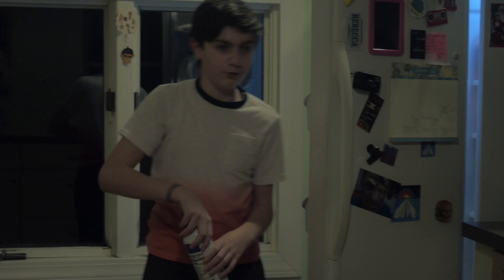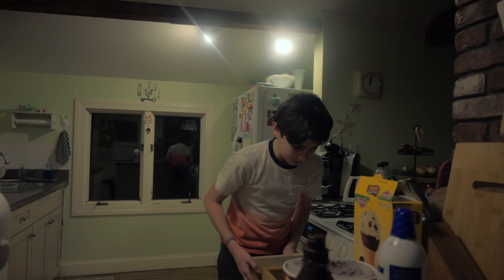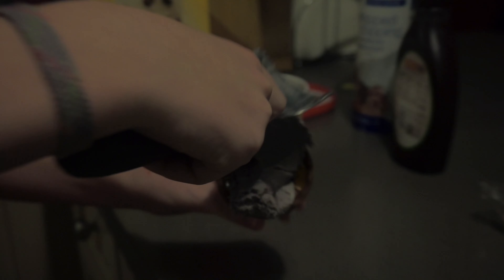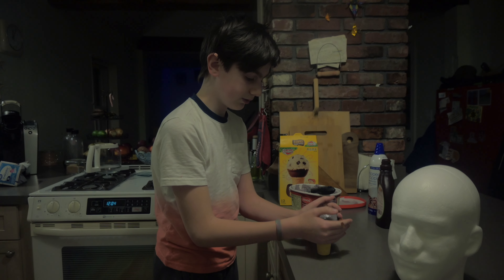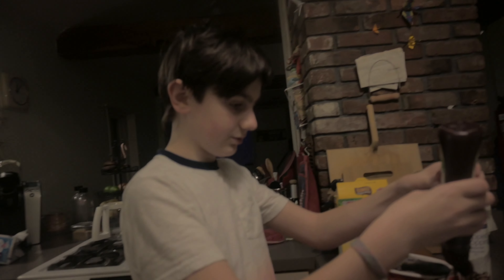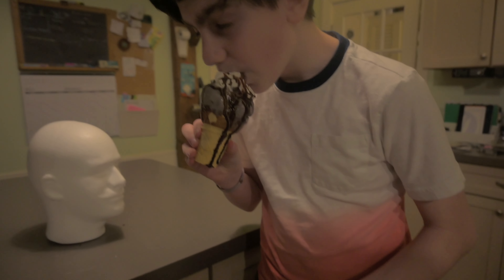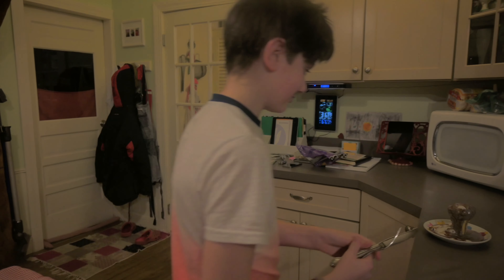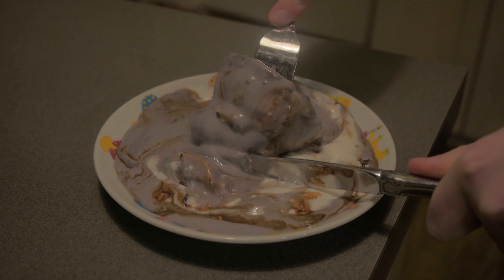Cooking With Westee Ep. 1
Follow along with Westee as he makes one of his famous ice cream crones.